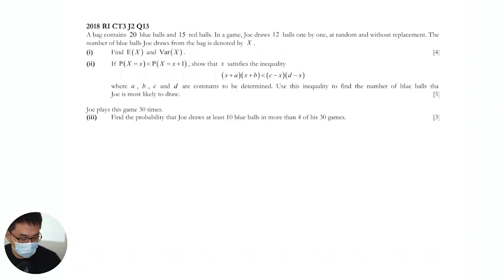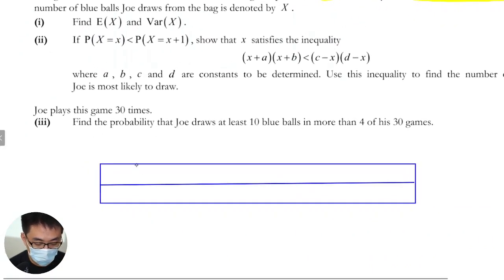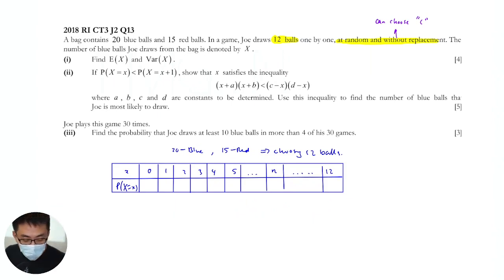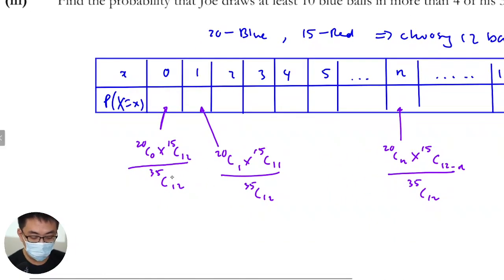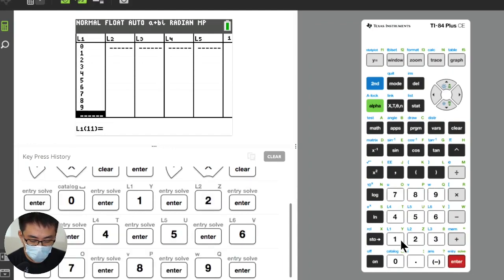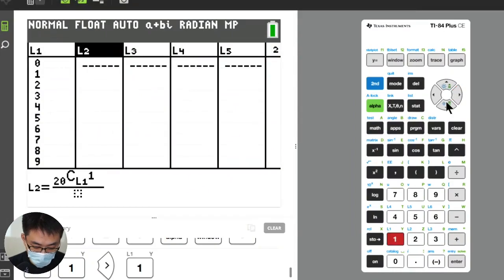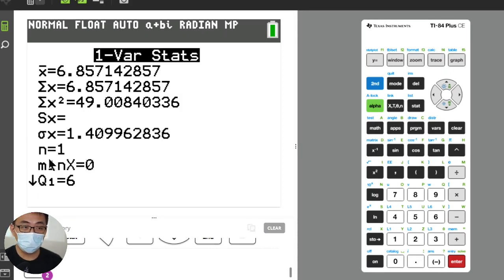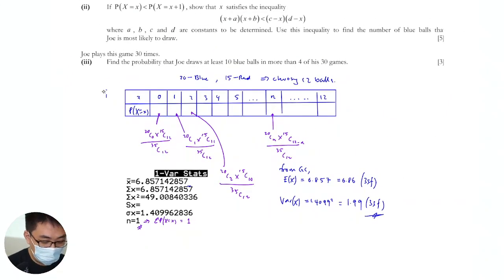H2 Math 2018 RI Common Test 3 J2 Q13 (i)